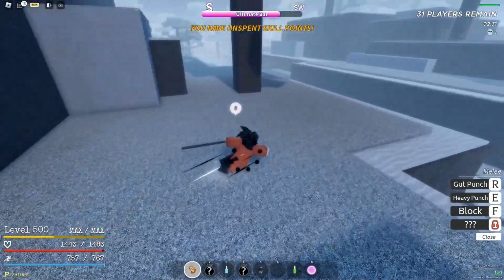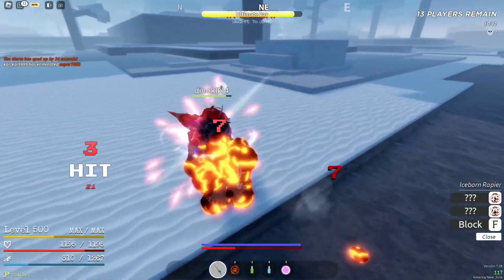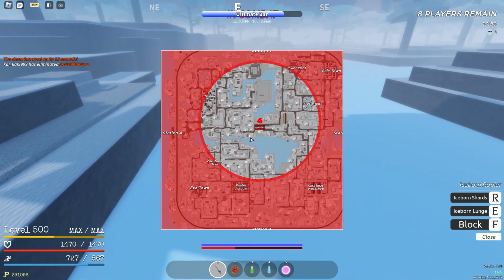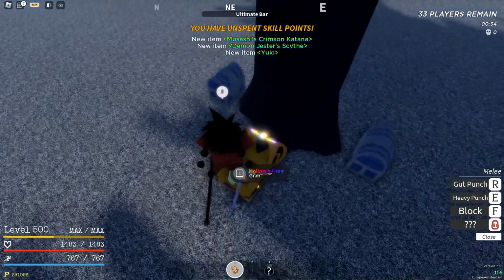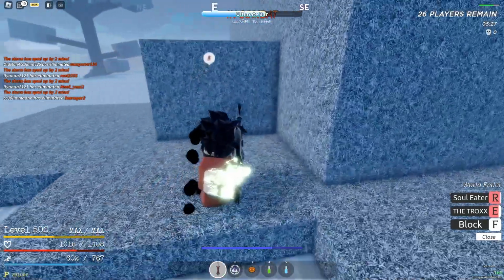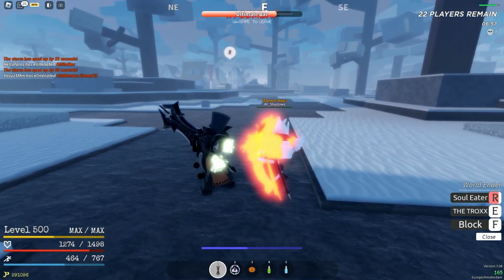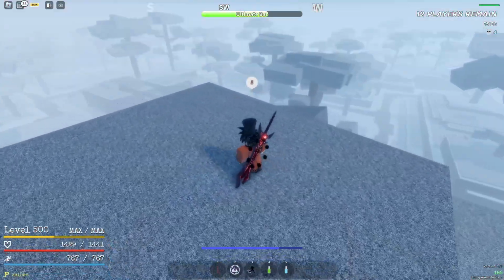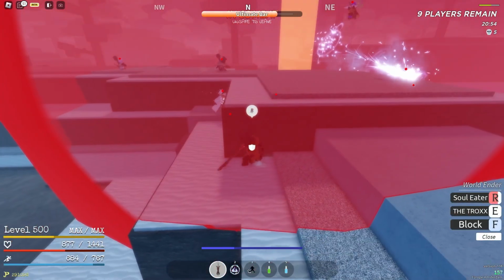[GPO] DESTROYING PEOPLE WITH ITO IN BATTLE ROYALE!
So I managed to get my hands on Ito while playing battle royale and it's a really good fruit, I hope yall enjoy the video and have a great rest of your day!